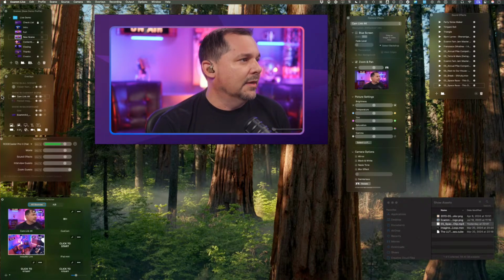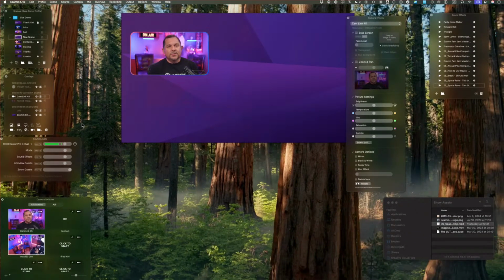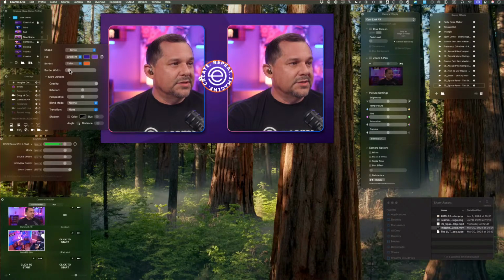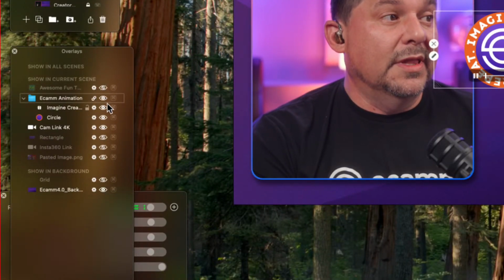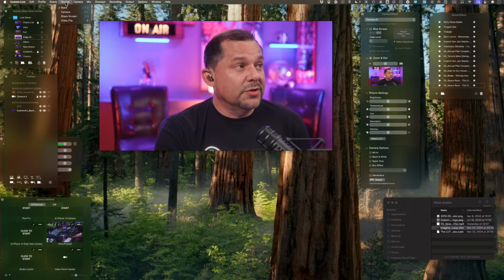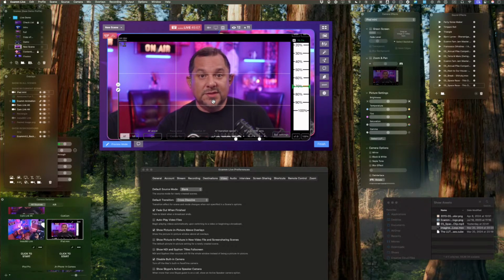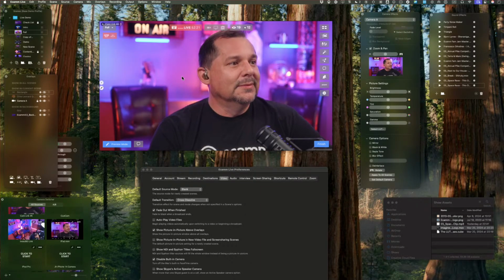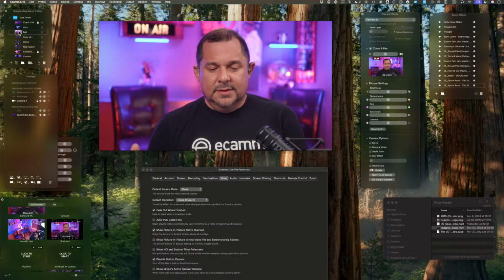Ecamm Demo with Jeremy Hubbell | ‪@BaseCammp‬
Join Jeremy, one of our Ecamm Experts, as he takes you on a tour of the features of Ecamm and answers your questions.

🚀 🚀 🚀 Do you have a show idea and what to have Ecamm help develop your show?